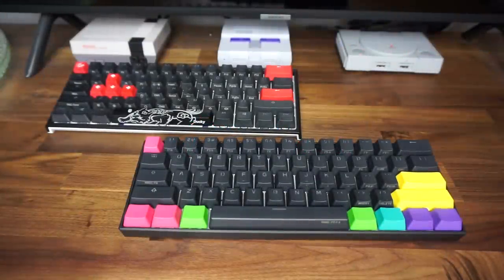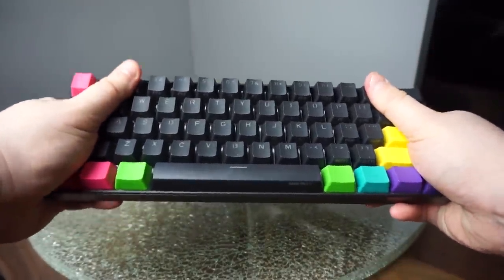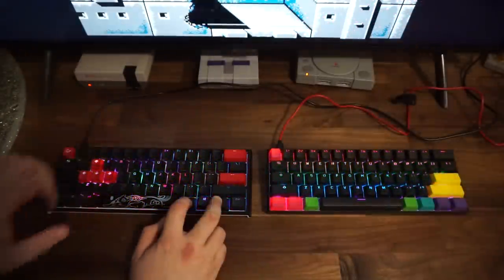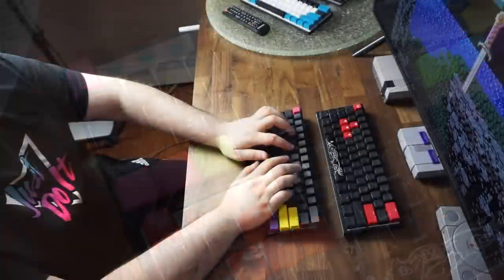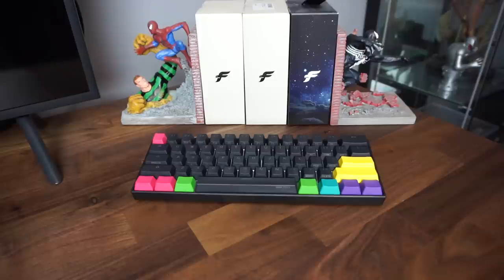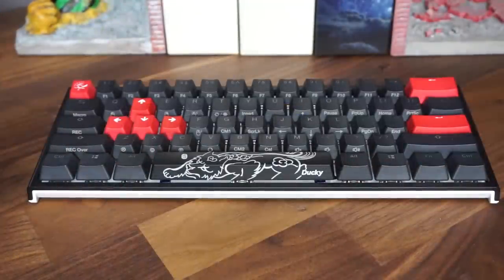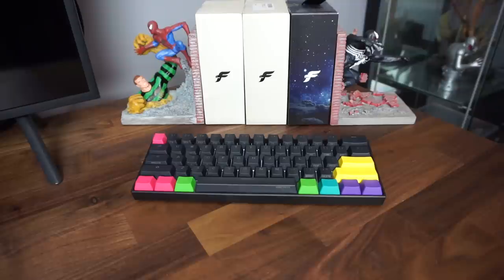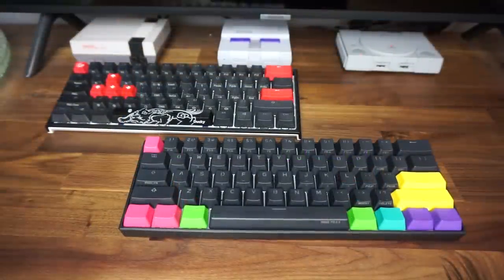Ducky One 2 Mini VS Anne Pro 2!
These two keyboards have been all the talk for the last few months, so its only right if we put them head to head! These two keyboards are great all around, but maybe this video can help you make a decision on which keyboard is the perfect fit for you. Be sure to let me know which is your favorite in the comments! Enjoy!

-OR-

🛒If you are looking for the pudding keycaps on my other keyboard, here they are! -

‣ Newest Member Shoutout:
‣Latest Tipper Shoutout:

▬▬▬▬▬▬▬▬▬▬▬▬▬▬▬▬ Socials ▬▬▬▬▬▬▬▬▬▬▬▬▬▬▬▬▬▬▬▬▬▬

‣Newest Discord Member Shoutout:
 trevorvon♯0